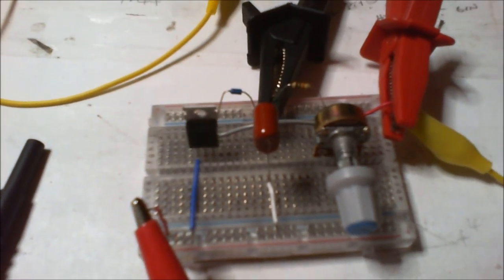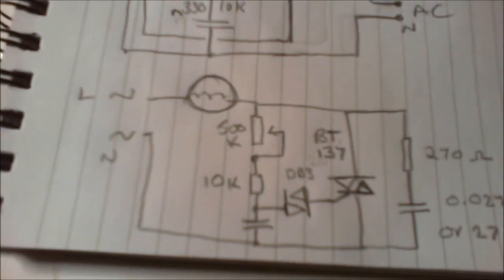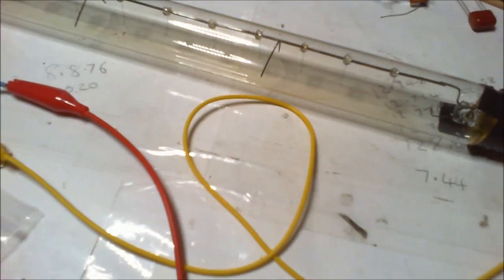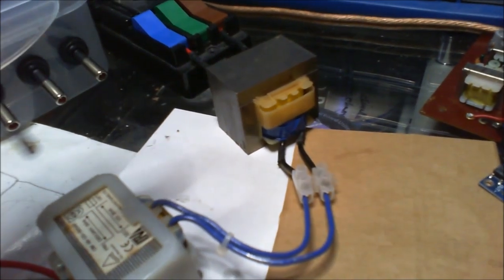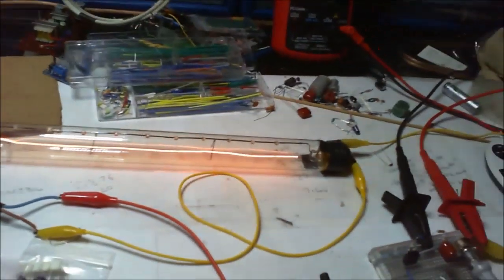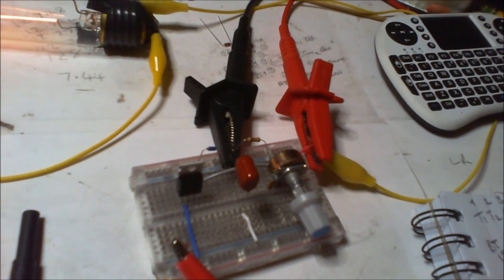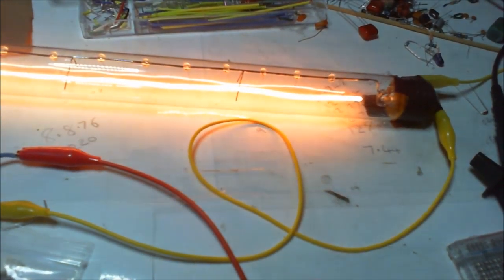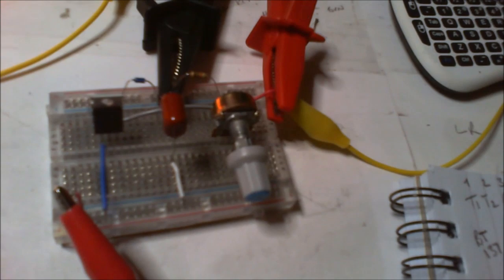Basic DIY AC Lamp Dimmer Circuit Using Triac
I bought a cheap AC dimmer of an eBay seller. It was DOA so after getting a refund I decided to take a look at building my own. I found a basic circuit which I swapped some parts for the ones I have.
I tried with a 38 LED lamp kit I has already assembled it did light the lamp but did not turn it fully down and it buzzed. With regular incandescent lamps it is fine. The Triac is good for 8 Amp.